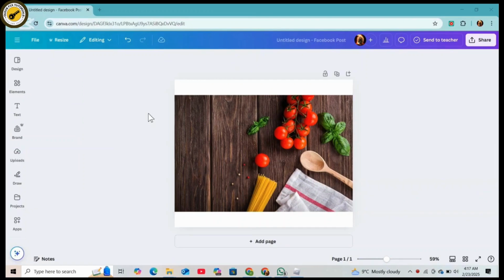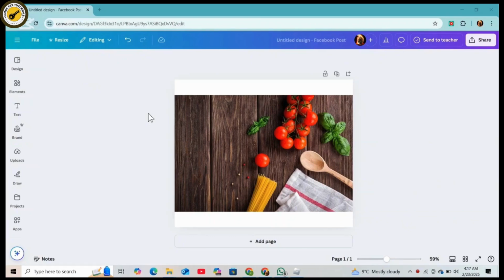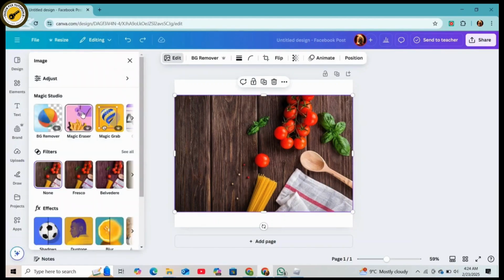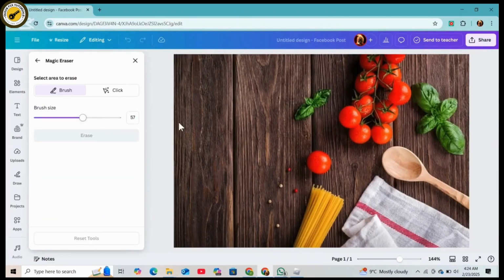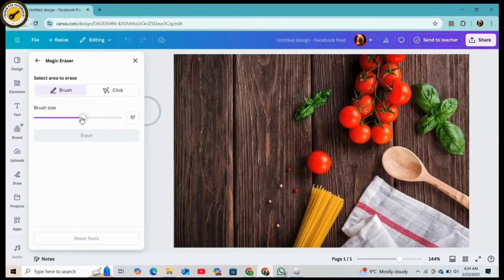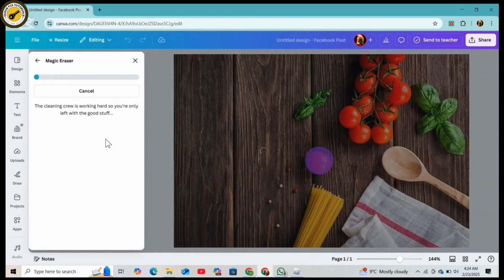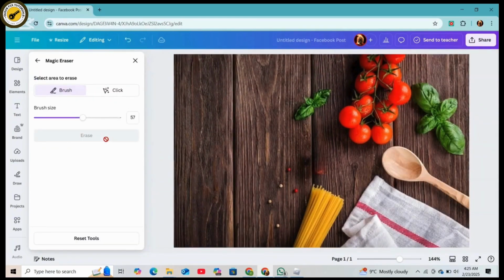How to Erase Part of an Image in Canva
How to Erase Part of an Image in Canva (2024)!
Want to erase unwanted parts of an image in Canva? This video will guide you through the steps to erase parts of an image using Canva's built-in tools quickly and easily. Whether you're asking, "How do I erase part of an image in Canva?" or need help with background removal, this tutorial has you covered. Learn how to use Canva's image eraser tool to remove any object or background element. Watch now to see how you can edit images in Canva like a pro!

Timestamps:
00:00 How to Erase Part of an Image in Canva
00:10 How to Use the Eraser Tool in Canva